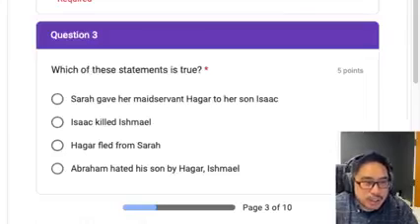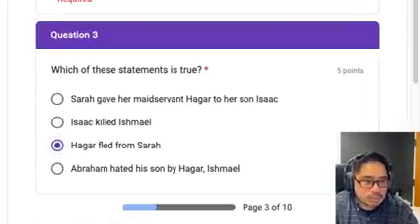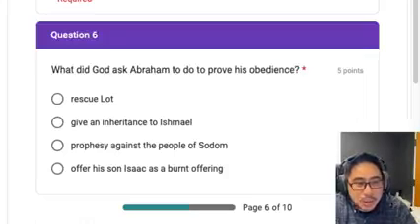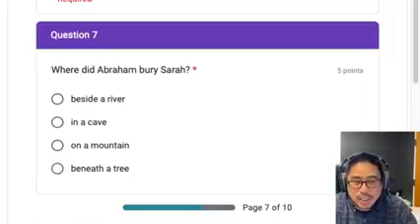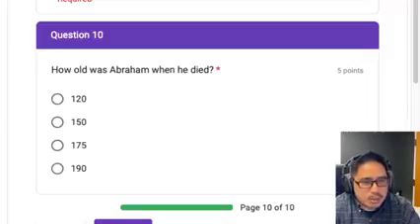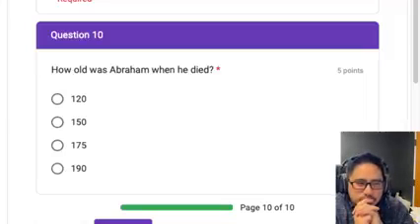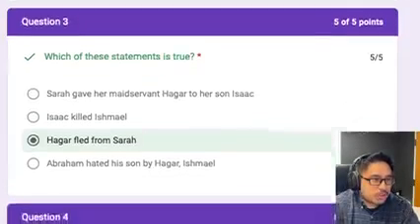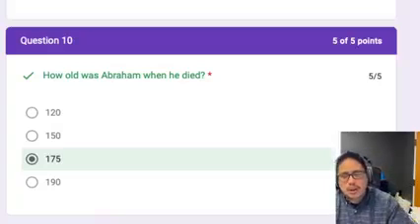It's Game Night!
Game Night returns to the new ministry youtube channel:
SHINE at Antelope Christian Center

Take this online Bible Quiz and let's see how well we do!

SHARE the MESSAGE :)